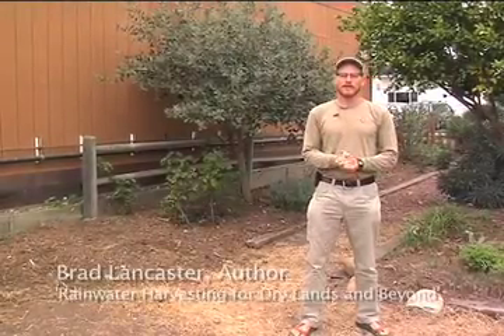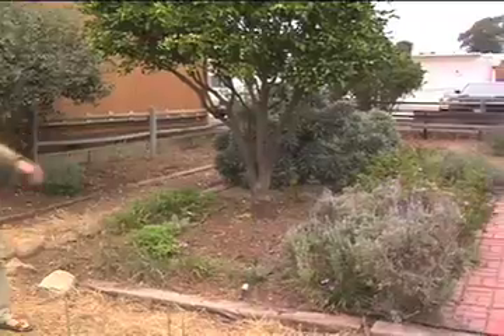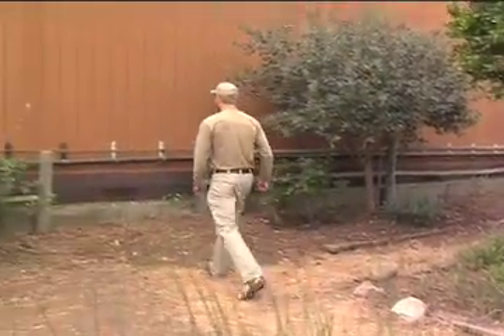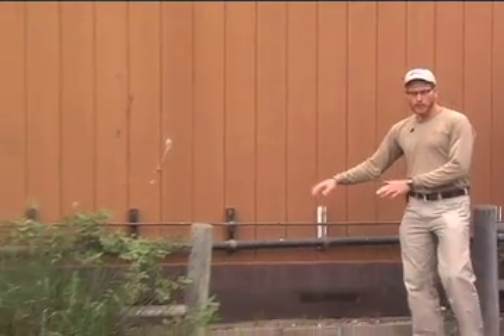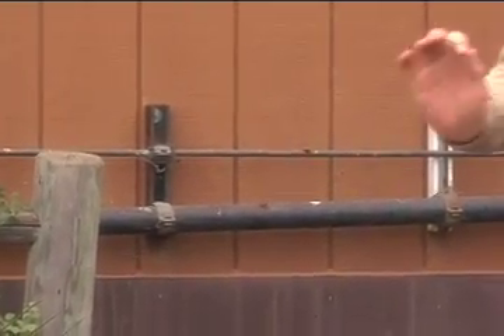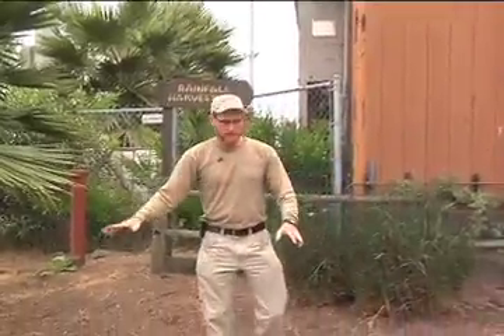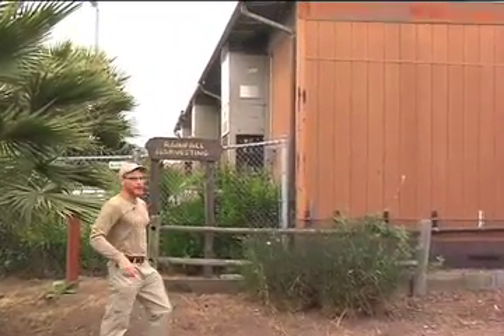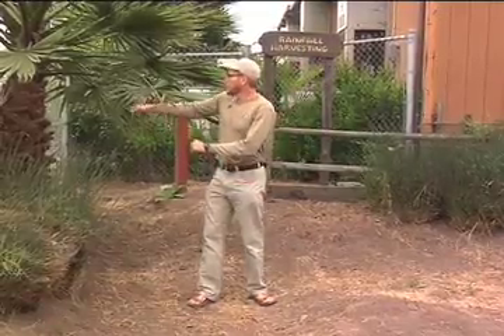Brad Lancaster at Santa Barbara City College Lifescape Garden Part 1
Rainwater harvester Brad Lancaster walks us through an assessment of the Lifescape Garden at Santa Barbara City College.

Producers: Jill Cloutier, Logan, Nevitt, Carol Hirashima